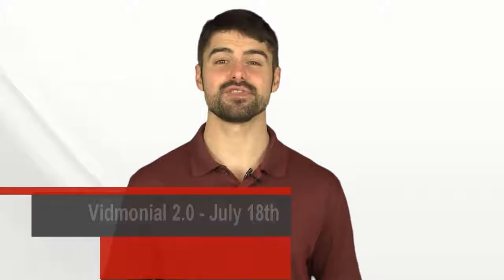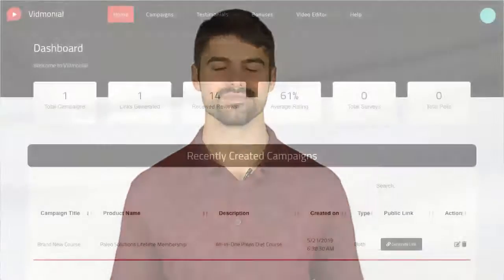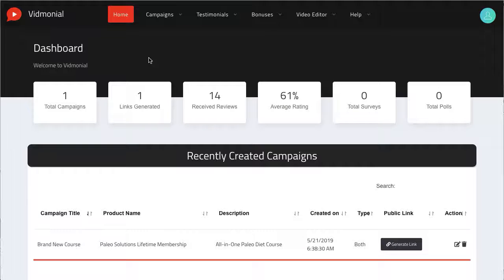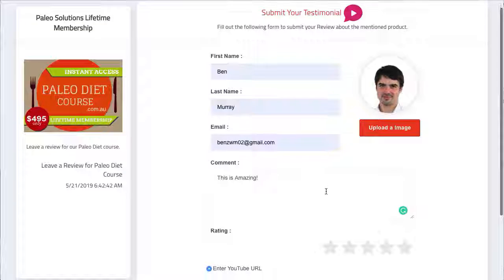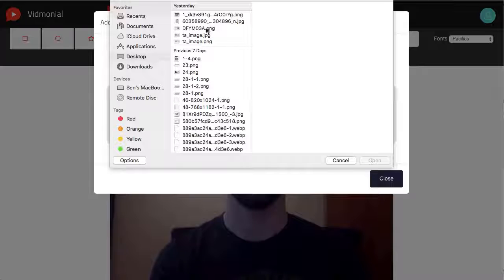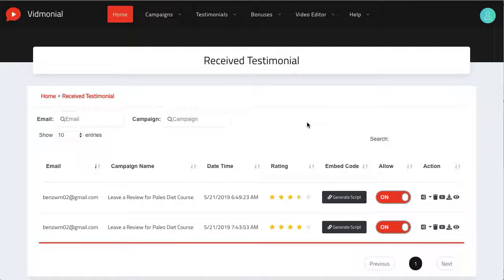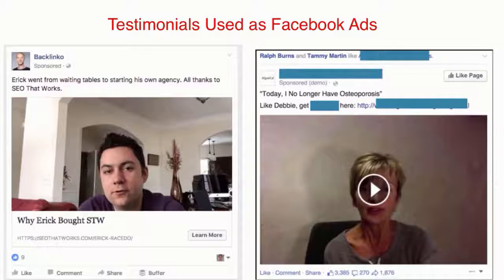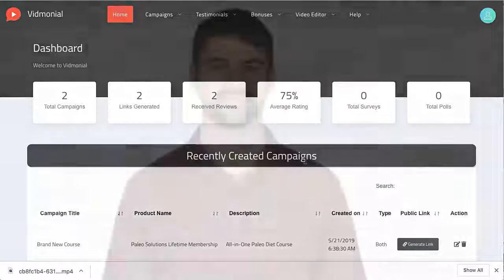Vidmonial 2 0 Review & Demo Upgraded Video Technology Collects High Converting Video Testimonials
The fastest, easiest way to collect, display, and drive traffic with video testimonials anywhere online - for you and clients you work with.

Vidmonial 2.0 expands upon the initial, little video capture tool we created and transforms it into an entire video marketing review suite that captures, edits, syndicates, and markets both video and text testimonials all-in-one.
Upgraded Video Technology Collects
High-Converting Video Testimonials that
Triple Conversions and Drive Traffic
on Full Autopilot
Smash Through Trust Barriers and Dial-Up Traffic for You and Clients with
the Massively Upgraded, Cutting-Edge, Best Video Generator.
Get Autopilot Video Reviews - Collect video testimonials on full autopilot in the cloud & mobile. Nothing to setup or install.
Easy Video Editor - Add graphics, CTAs, BG music & more to turn your captured into great marketing content
Bonus Creation & Delivery - Incentivize and reward anyone who leaves a video review with an ethical bonus handsfree
Sell to Clients - Get Commercial Rights to generate video testimonials for clients, an easy sell that every business needs more of.
Syndicate For Traffic - Embed your videos anywhere w/ social proof widgets & syndicate to popular networks for traffic in a click.
Recommended Products:
VidMatrix - Get FIVE Video Builder Solutions For ONE Price